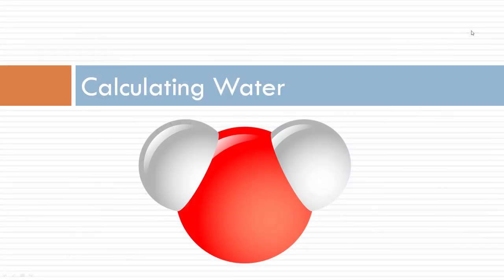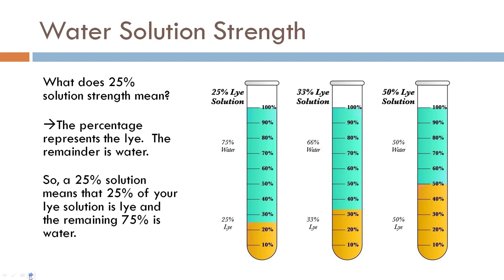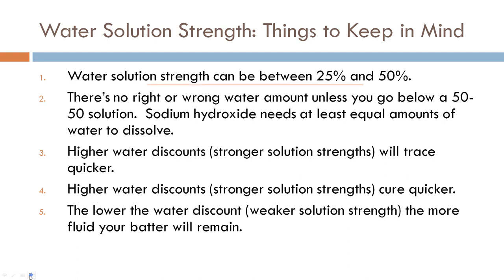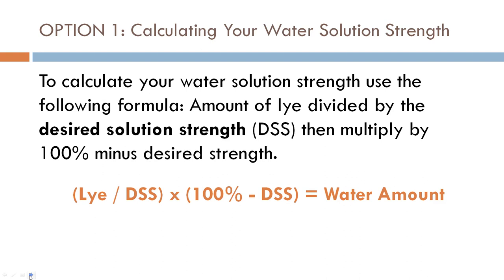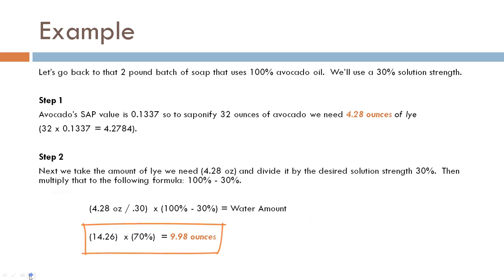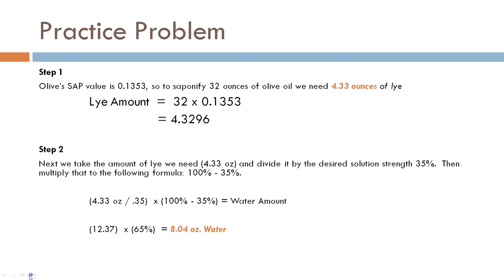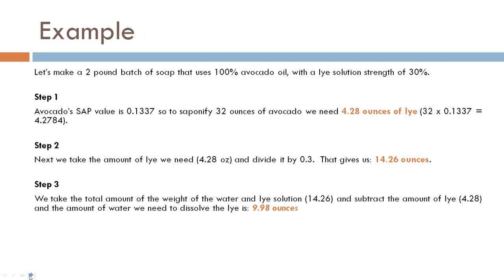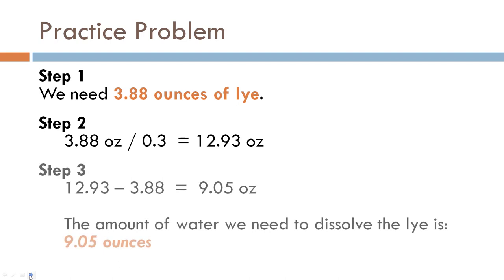Soapy Math Part 3: Calculating Your Water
Why bother doing soapy math by hand when we have the use of lye calculators to do the calculating for us? Well, because that lye calculator will only get you so far!  There are a variety of math calculations you need to understand to formulate, create, and troubleshot recipes.

0:00 Calculating Your Water
0:32 Water Solution Strength
4:30 Option 1 Formula
8:21 Option 2 Formula
10:00 Practice Problem

I've divided this lecture into a four part series.  If you missed Part 1 & 2 be sure to go back and watch those first!  The goal of these videos is to teach you how to calculate a recipe from scratch and in turn help you understand what each element of a lye calculator does.  So, let's get started!

PART 1: CALCULATING YOUR Water
Water is needed to dissolve the lye (sodium hydroxide) and for the hydrolysis of the fats. Hydrolysis is a reaction involving the breaking of a bond in a molecule using water. The reaction mainly occurs between an ion and water molecules and often changes the pH of a solution.

When making soap too much water will result in a soft bar of soap that will need extra drying time and could even encourage rancidity (depending on how much water and the oils you used).  Too little water could result in an inability for your lye to completely dissolve (worst case) or significantly speed up your trace (giving you less time to make the soap).

As you learn and experiment you will figure out a water “amount” that you want to use.  The more water used the more fluid the mixture will remain.  Higher water discounts will trace much quicker.  However they will also cure quicker.  It’s really a matter of preference.  There’s no right or wrong water amount unless you go below a 50-50 solution.  Sodium hydroxide needs at least equal amounts of water to dissolve.  A good starting point is a lye solution strength between 25 and 33%.

What does 25% solution strength mean?  When a water strength is referred to in a percentage the percentage is representing the lye.  The remainder is water.  So, a 25% solution means that 25% of your lye solution is lye and the remaining 75% is water.  You cannot go any higher than a 50% solutions strength if you want the sodium hydroxide to fully dissolve.

You’re going to work with a solution strength between 25% and 50%.  If you’re unsure what strength to use or are new to soap making stick with a solution strength between 28% and 33% until you have a better understand of how water works in the soap making process.

To calculate your water discount use the following formula:

(Amount of Lye / Desired Solution Strength) x (100% - Desired Solution Strength) = Water Amount

Let’s look at an example: Let’s make a 2 pound batch of soap that uses 100% avocado oil using a 30% solution strength.

Step 1
Avocado’s SAP value is 0.1337 so to saponify 32 ounces of avocado we need 4.28 ounces of lye (32 x 0.1337 = 4.2784).

Step 2
Next we take the amount of lye we need (4.28 oz) and divide it by the desired solution strength 33%.  Then multiply that to the following formula: 100% - 33%.

 (4.28 oz / .30)  x (100% - 30%) = Water Amount

 (14.26)  x (70%)  = 9.98 ounces

Modern Soapmaking has an amazing post on water discounts and lye solution.

Alternative Water Calculation Method
You can reach the same results by completing the following math equations.  If you haven’t already done so, first determine the total amount of lye you will use.  Then divide that number by the lye solution strength you want to use and subtract the amount of lye from the result.

1. (Amount of Fat) × (Saponification Value of the Fat) = (Amount of Lye)
2. (Amount of Lye) ÷ (Lye Solution %) = (Total Weight of Lye Water Solution)
3. (Total Weight of Lye Water Solution) − (Amount of Lye) = (Amount of Water)

Let’s look at an example: Let’s make a 2 pound batch of soap that uses 100% avocado oil with a 30% Lye Solution Strength.

Step 2
Next we take the amount of lye we need (4.28 oz) and divide it by 0.3 (our lye solution strength).  That gives us: 14.26 ounces.

Step 3
We take the total amount of the weight of the water and lye solution (14.26) and subtract the amount of lye (4.28) and the amount of water we need to dissolve the lye is: 9.98 ounces